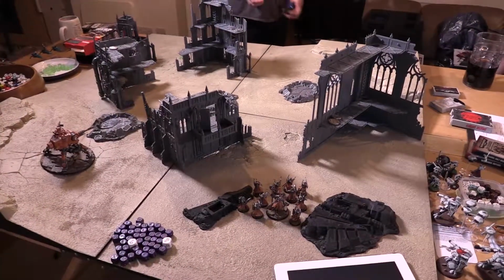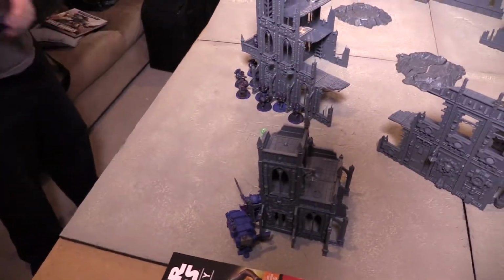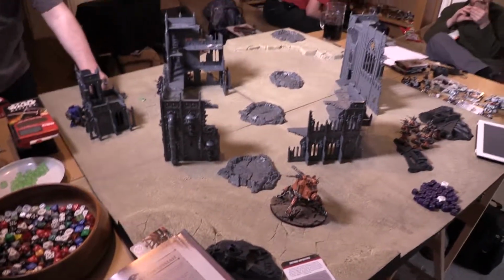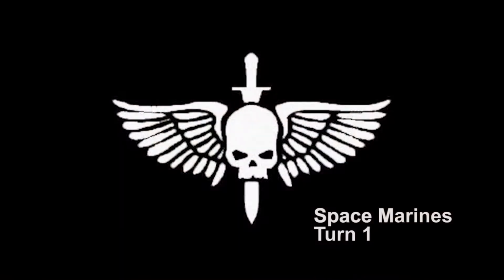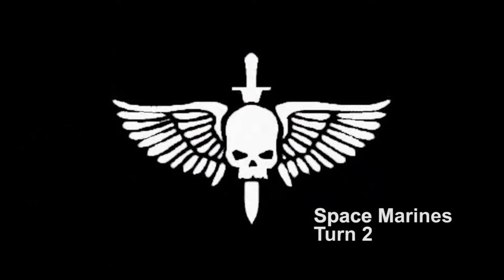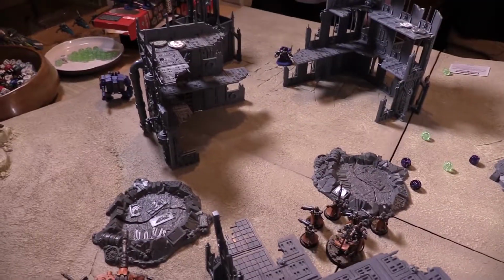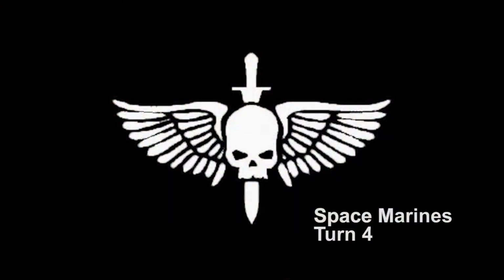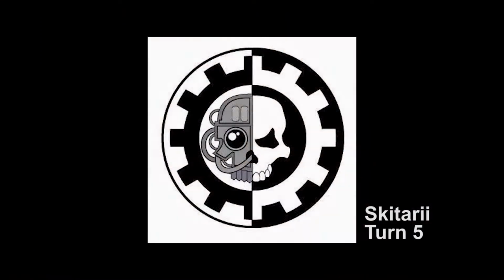Start Collecting! Battle Report #6: Space Marines vs. Skitarii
Game 6 - Space Marines vs. Skitarii

This is the last of our Start Collecting battle reports! Check out the discussion video to see our final thoughts on these boxes.